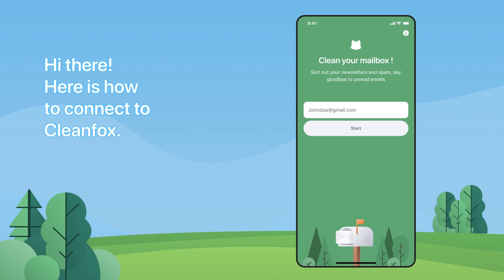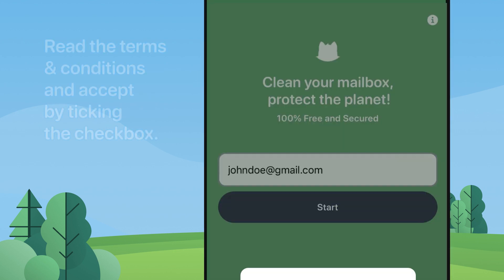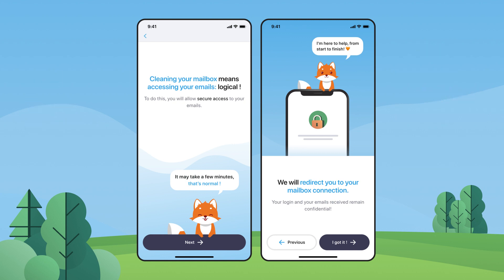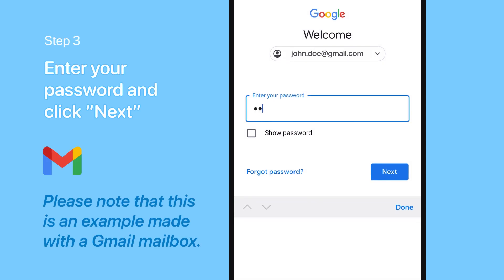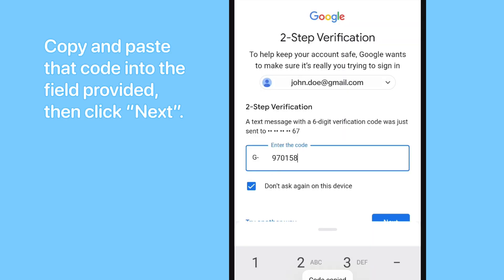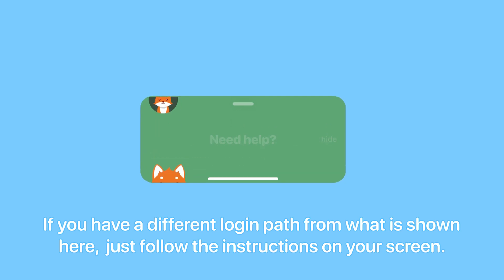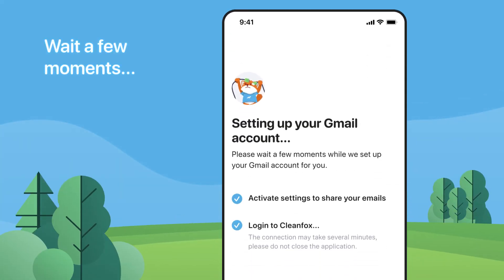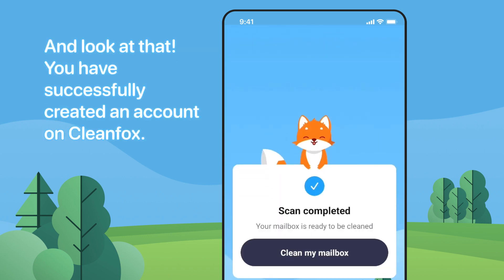How to connect to Cleanfox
In this video, we present a step-by-step guide on how to effortlessly connect to Cleanfox, the ultimate tool for cleaning up your email inbox.

Whether you're looking to declutter, reduce spam, or unsubscribe from unwanted newsletters, our tutorial will walk you through the entire process